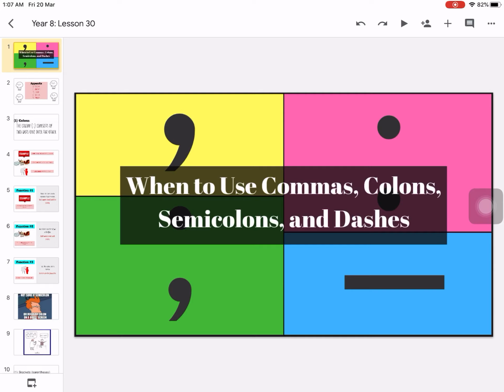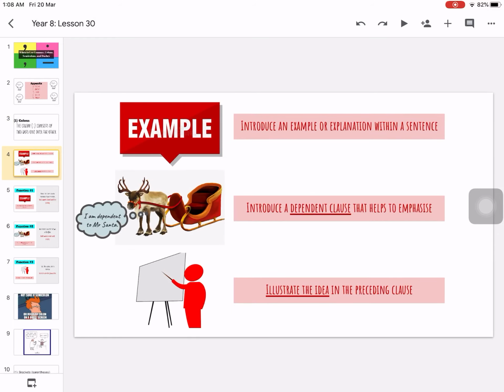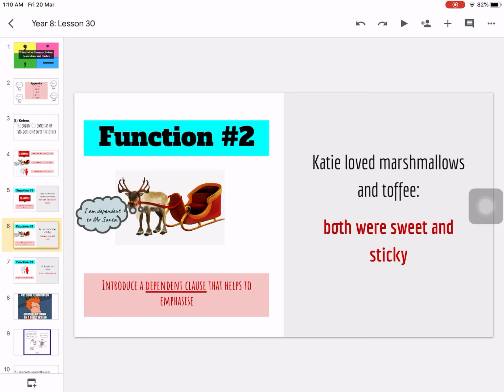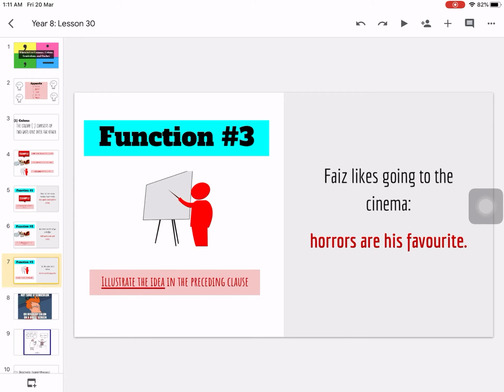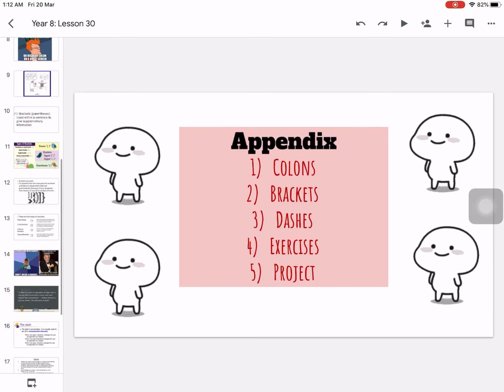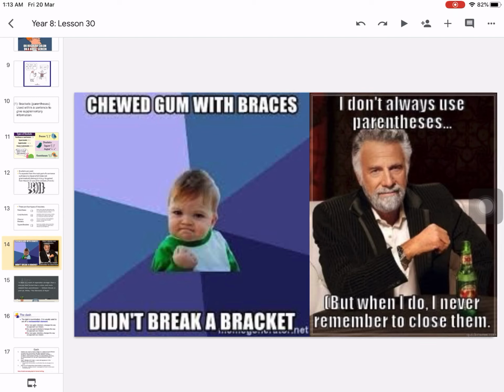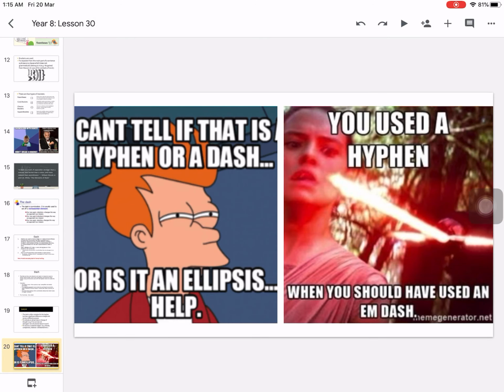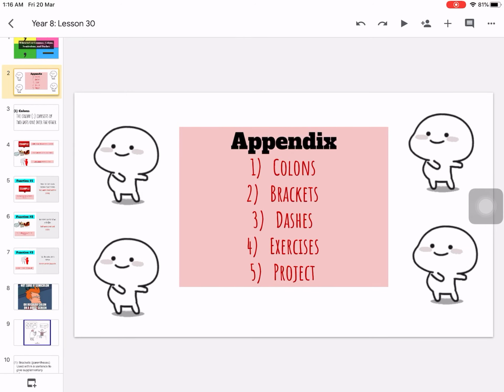Lesson 30: Punctuation Marks - Colons, Brackets and Dashes - IGCSE - Year 8